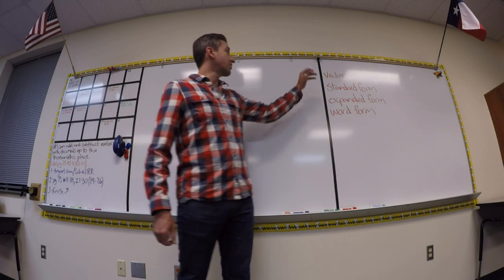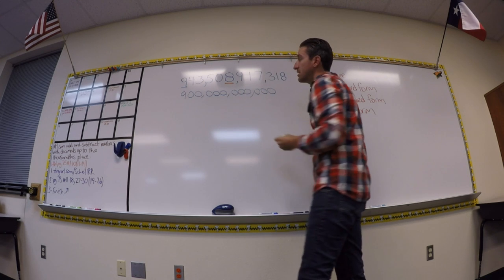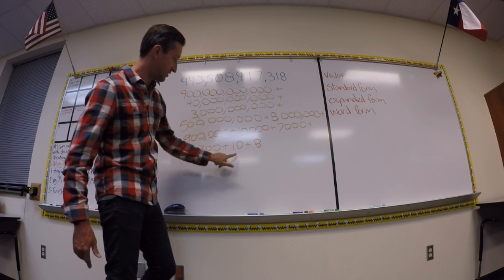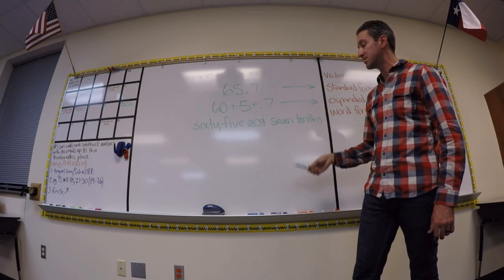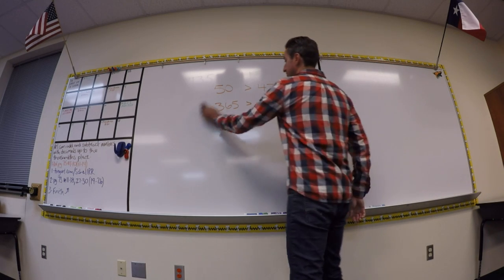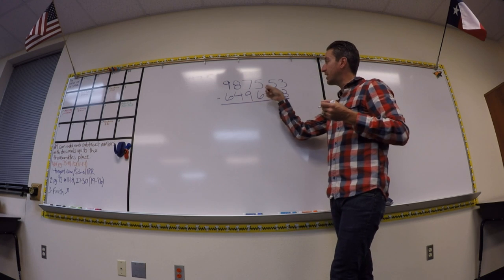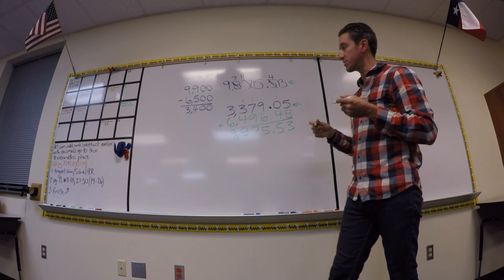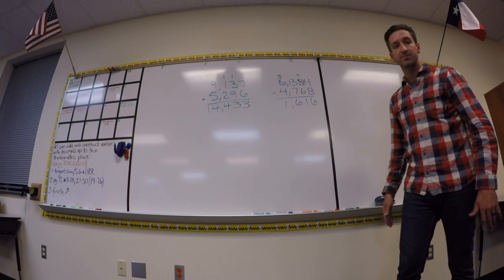Topic 1&2 Review - TURN VOLUME UP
My first Unit Review video.  Still not sure why talking in front of 100 kids is comfortable for me but talking to a camera makes me nervous.  I apologize for the length of this video.  I will try to make future videos shorter, with a louder voice and with better contrasting markers.  I hope this helps you out!

Positive comments and suggestions are welcome.  Negative comments will be ignored.